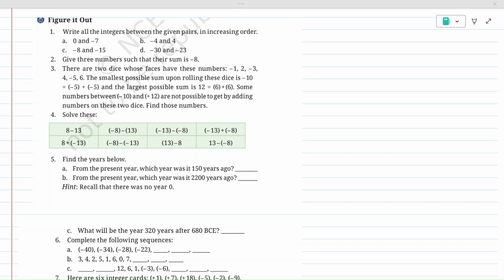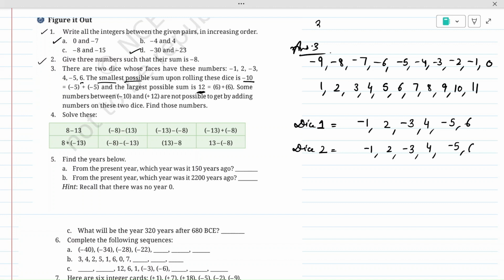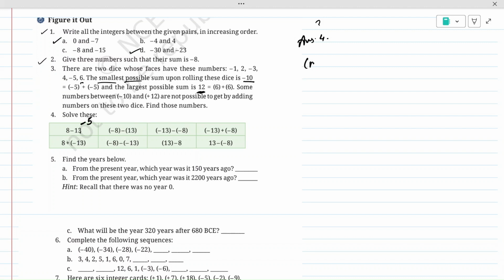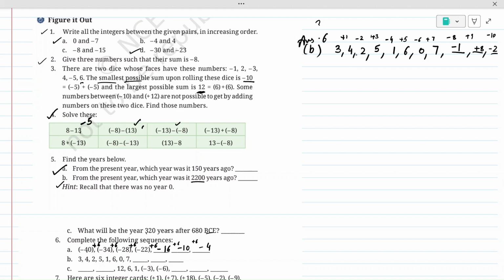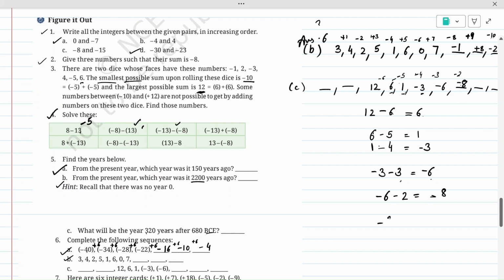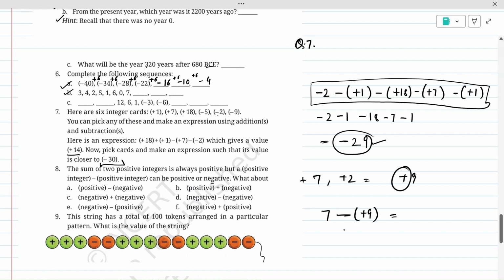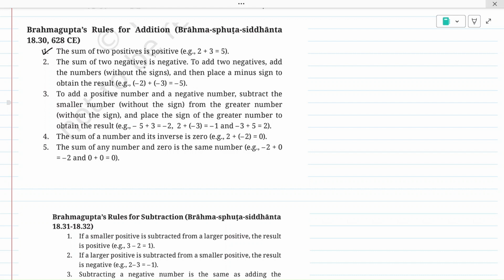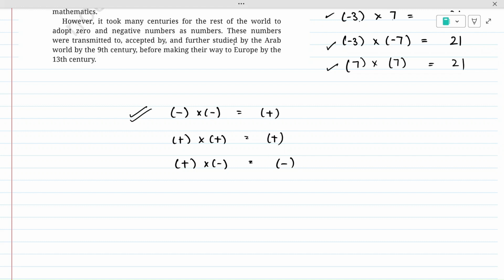Class 6 Mathematics |GANITA PRAKASH|Ch -10 Other side of Zero|10.4 Figure It Out & Brahmagupta rules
This video will cover NCERT Class 6 Maths Chapter 10, Other Side of Zero, 10.4, and Figure It Out, Brahmaguptas rules for Addition & Subtraction from the "Ganith Prakash" book.

a.10.4 Figure It Out
b. BrahmaGupta Rules for Addition
c. BrahmaGupta Rules for Subtraction